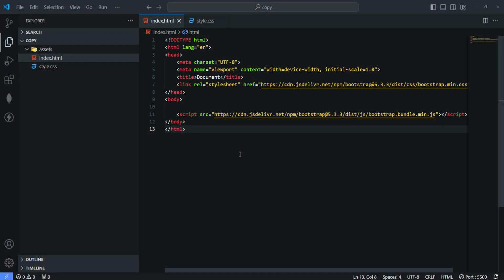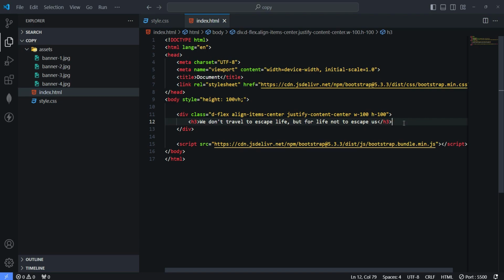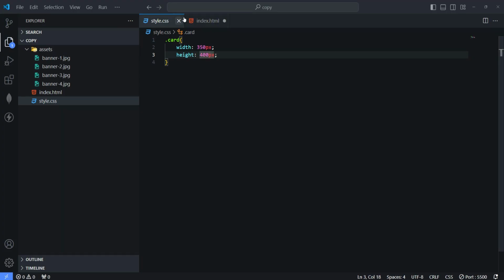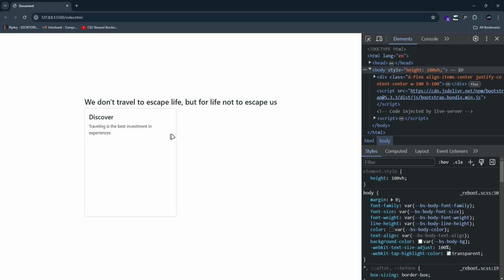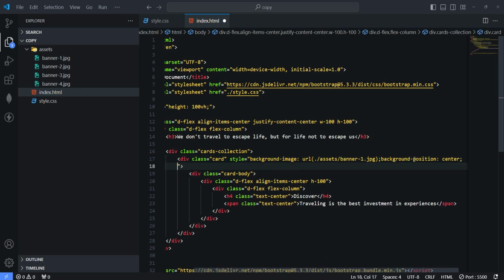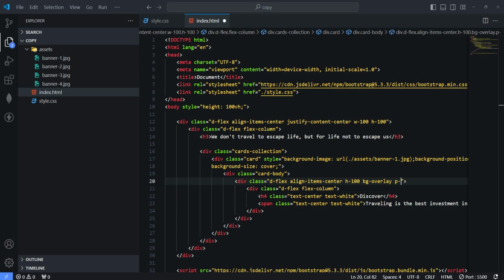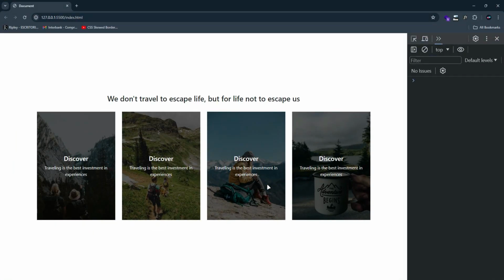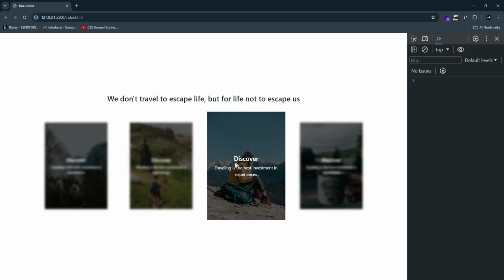Pure CSS Depth Of Field Card Hover Effects